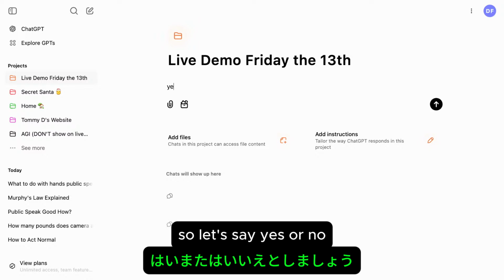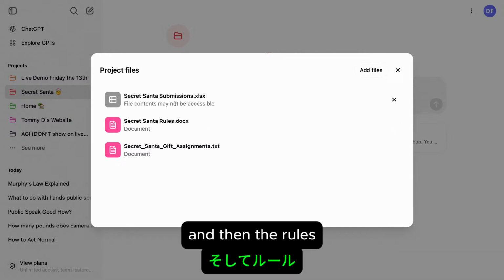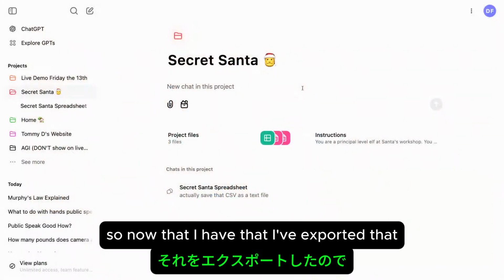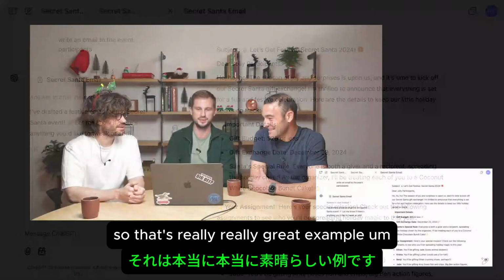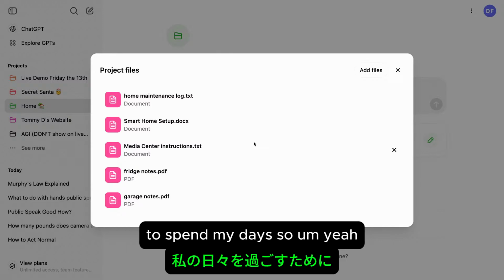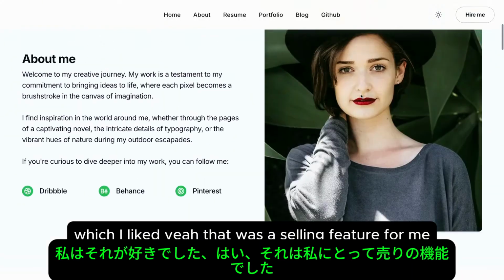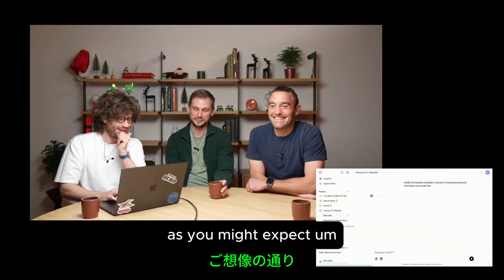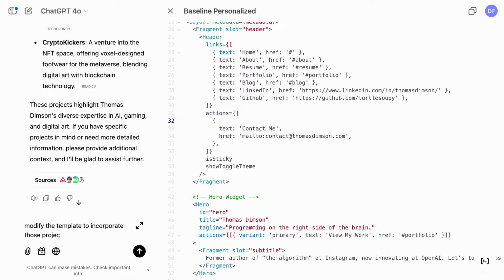OpenAIプロジェクト 7日目に起きた革新と変化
OpenAIプロジェクト: 7日目に起きた革新と変化 OpenAIの12日間プロジェクトの中で、7日目は技術の飛躍と革新が際立った日でした。本動画では、7日目に行われた主な実験、AI技術の進化、そしてこのプロジェクトが提示する未来への方向性について深掘りします。

AI技術の限界を押し広げるOpenAIの旅をぜひご覧ください。7日目に起きた特別な変化を今すぐ体験しましょう！